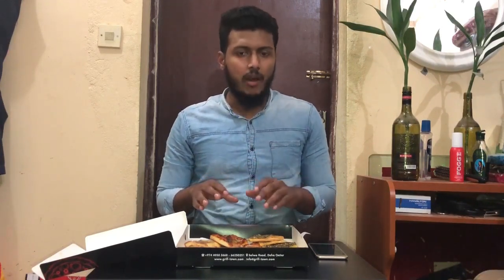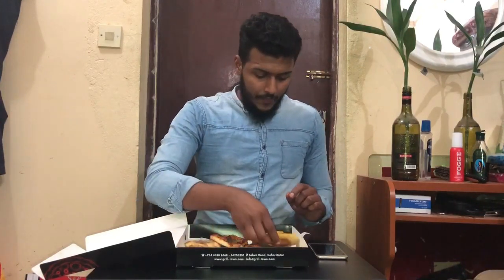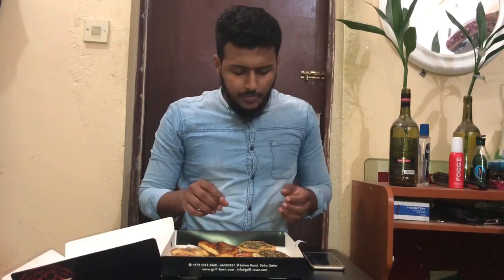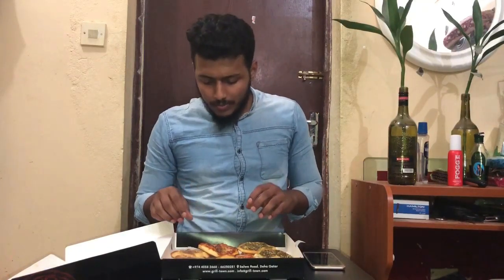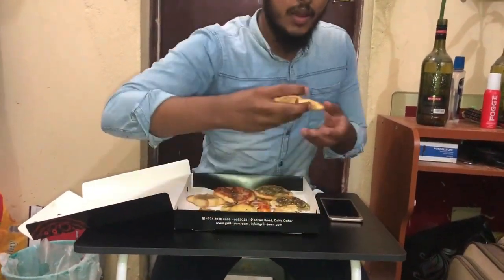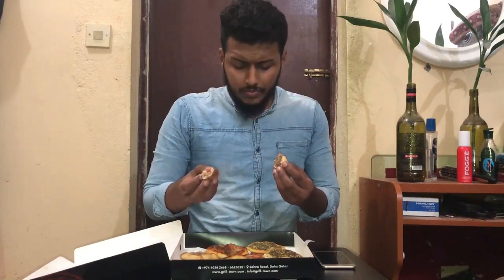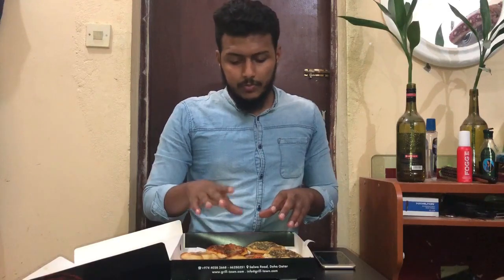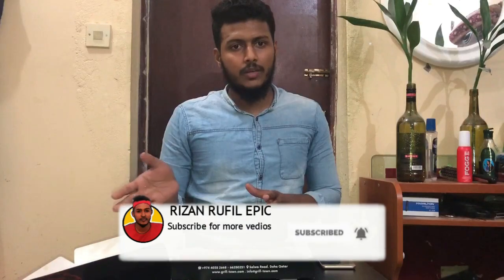Grill Town Restaurant Iftar Pack Review | Tamil Vlogs Qatar | Rizan Rufil Epic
Hi/Hello guys
Welcome to RizanRufilEpic, in this video I'm reviewing GrillTown arabic Iftar Pack Review. This is ramadan period so I reviewed Iftar Pack.